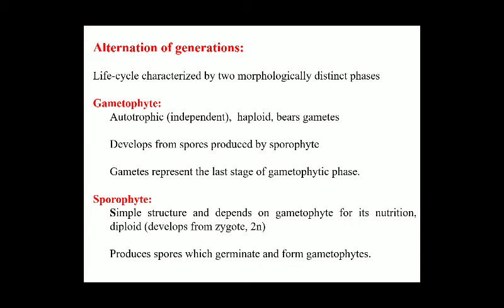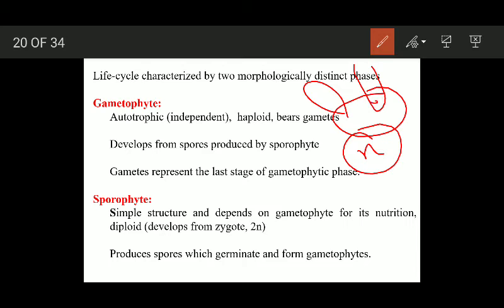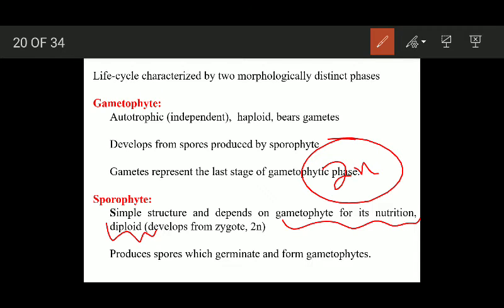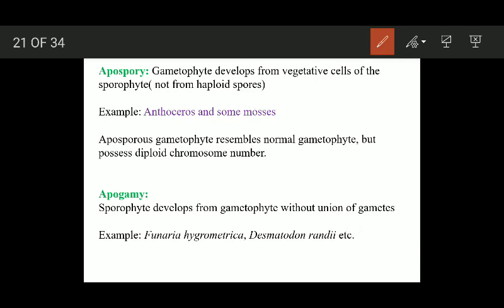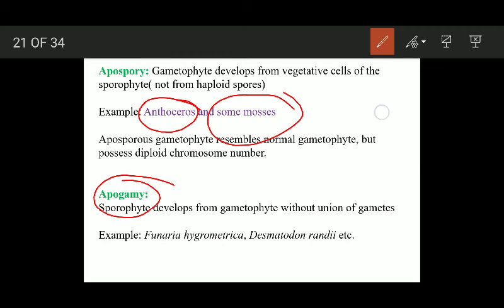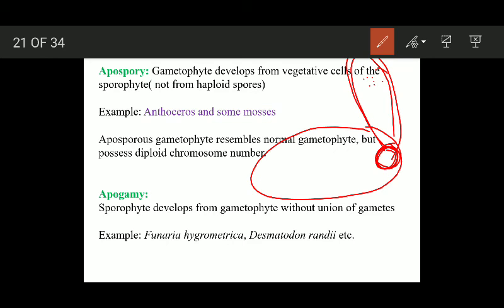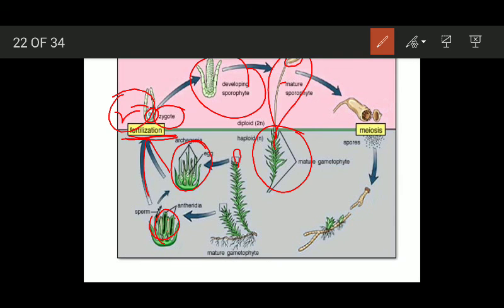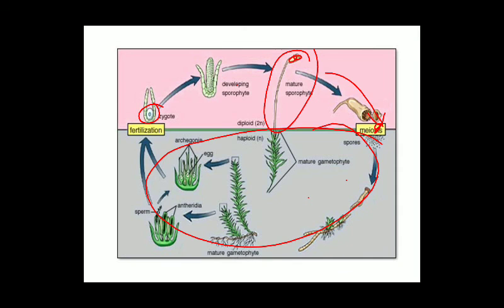Alternation of generations in bryophytes...